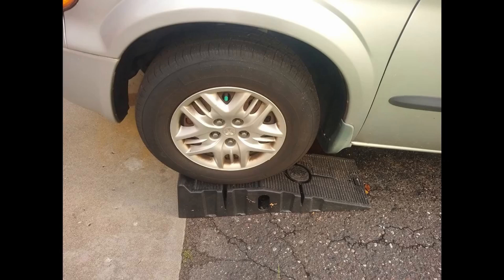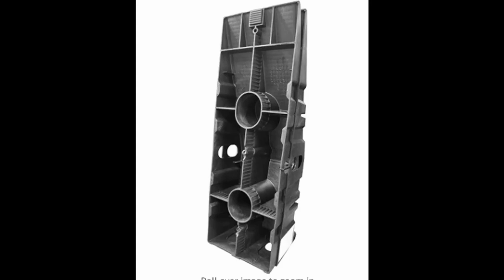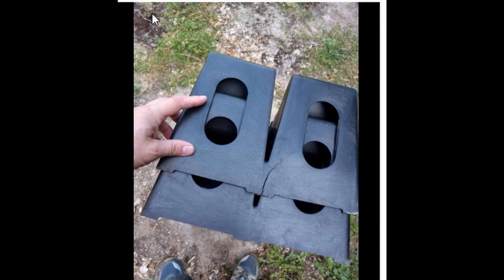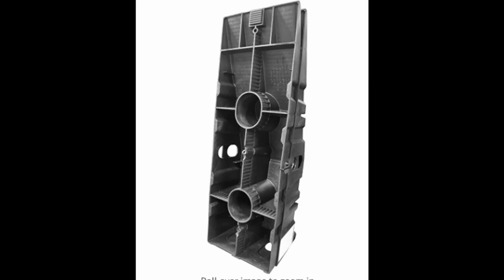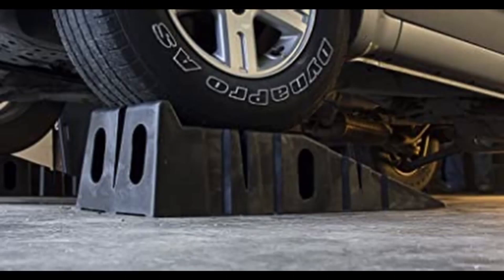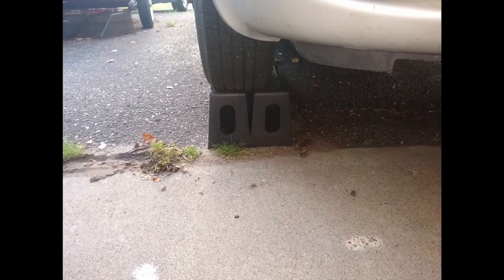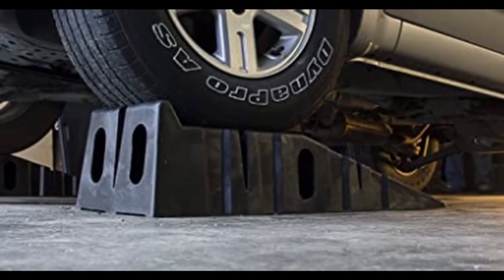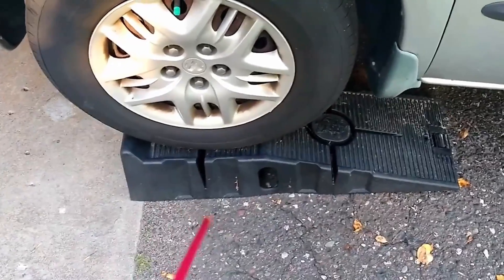Rhino Ramps Limitations and Precautions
RhinoRamps